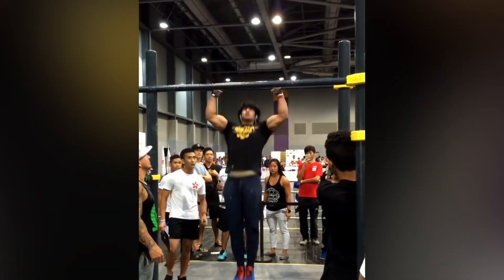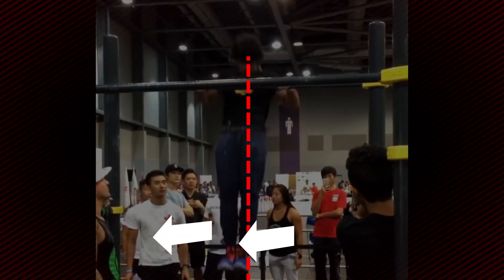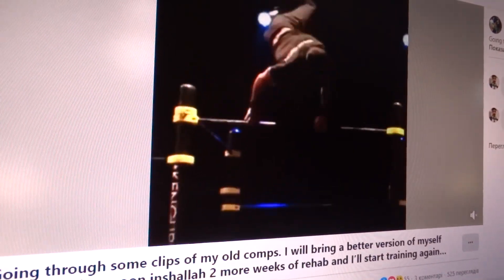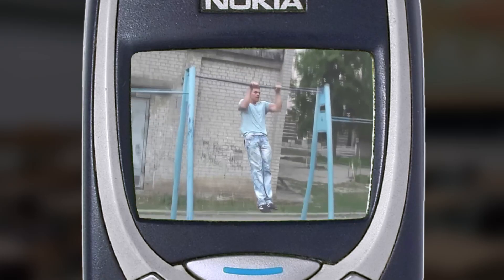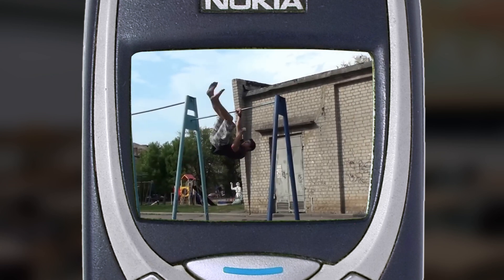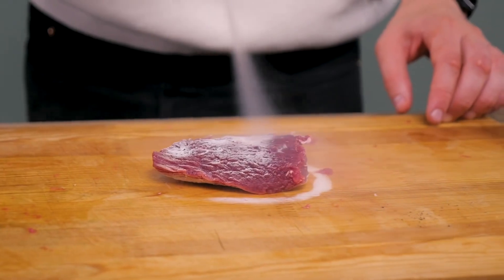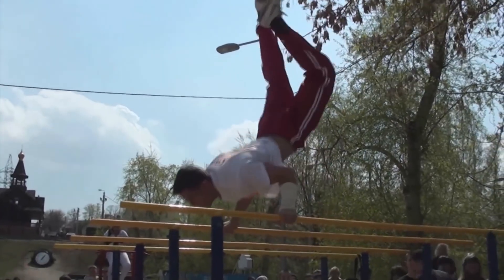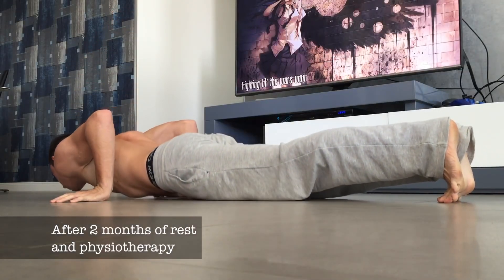Crazy Explosive Power. This is a New Level!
What's the difference between strength, force, and power? How to become explosive and lift or pull heavy? Let's find our in this video.